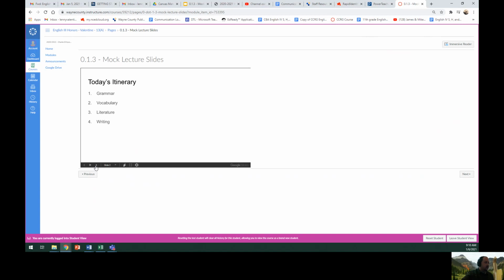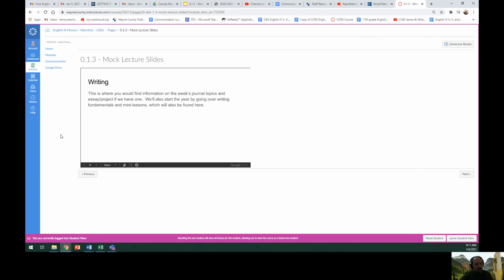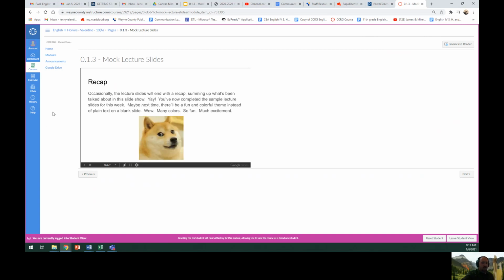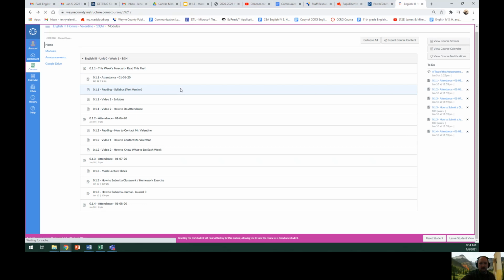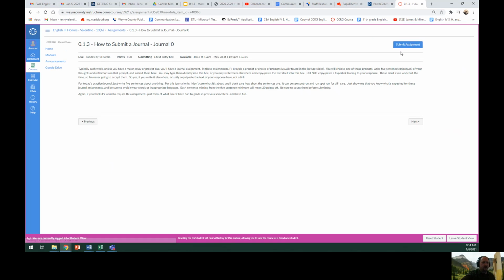0.1.3 - How to Submit Exercises and Journals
A video detailing the procedures for completing our weekly exercises and journals.